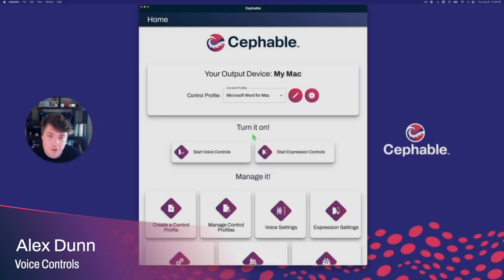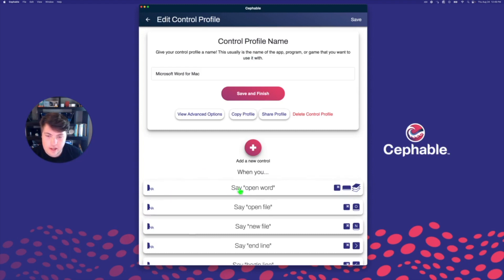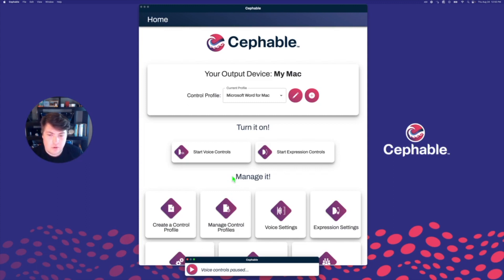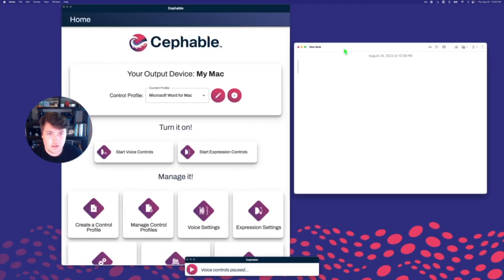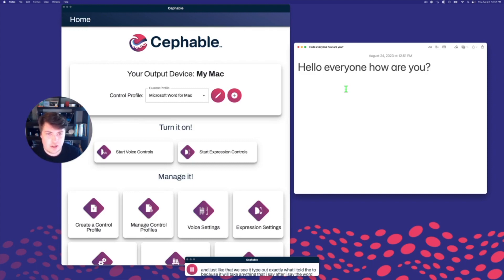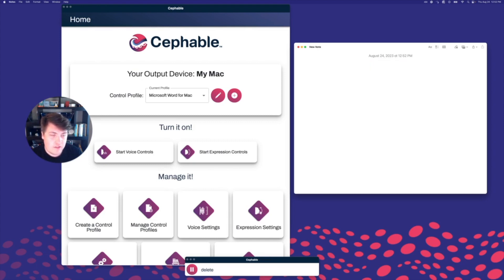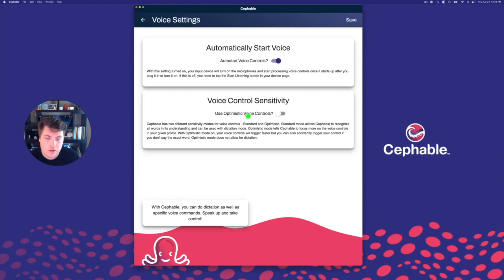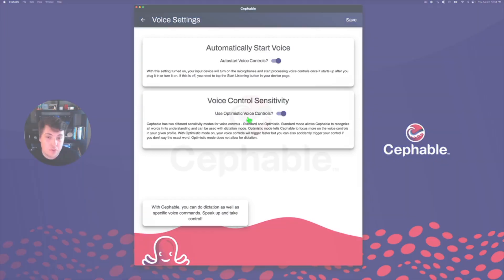Using Cephable's Voice Controls & Dictation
In this video, we delve into the world of Voice Controls and how they can enhance your Cephable experience. You will watch a demonstration of how to set up and initiate Voice Controls within profiles and manage Voice Settings. You'll learn how to seamlessly blend Voice Commands and Dictation to streamline your computer tasks.